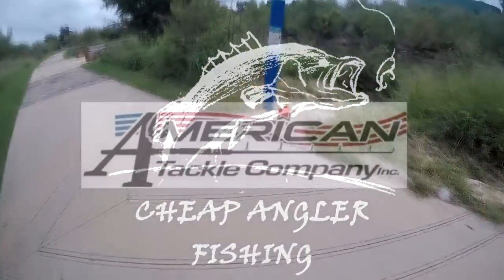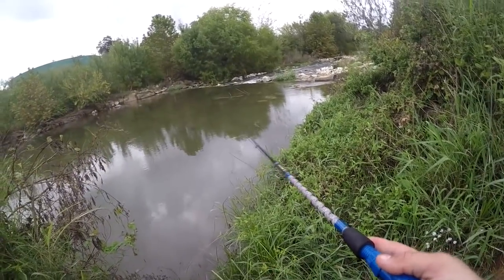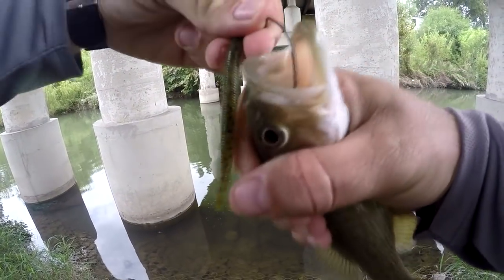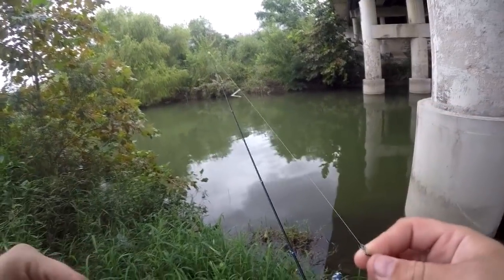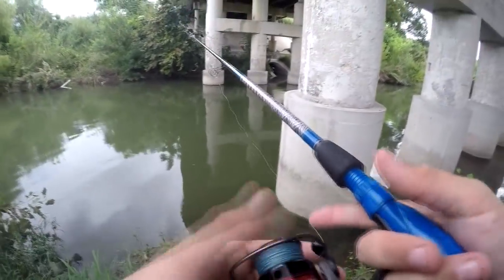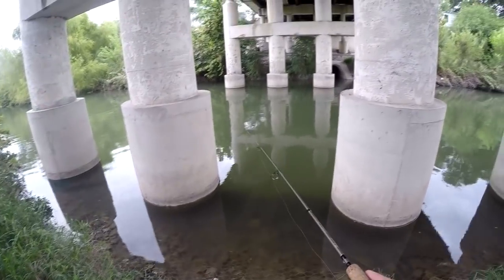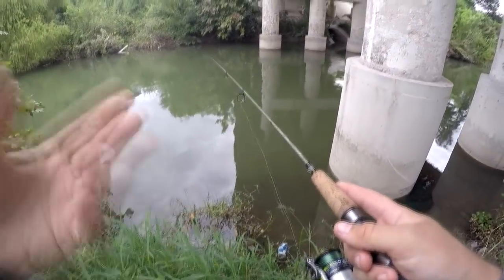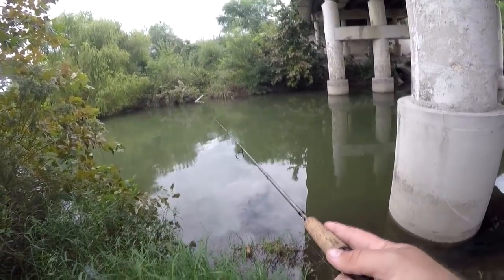My Top 2 Lures - Most Effective Baits I Use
My go-to baits produce all year.

Thin Senko

Want to help my channel get better? Or have influence over an upcoming video?